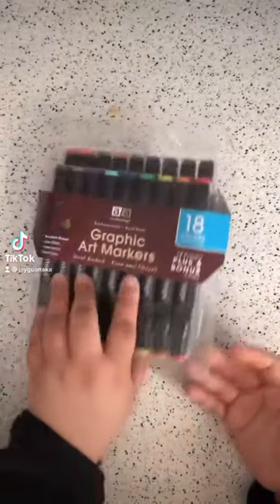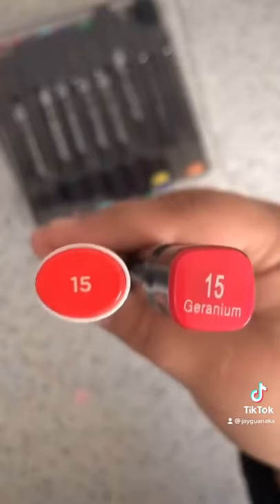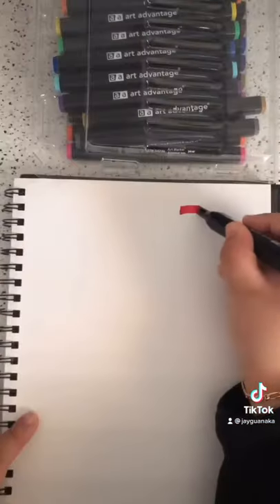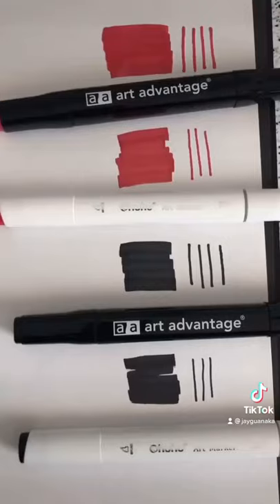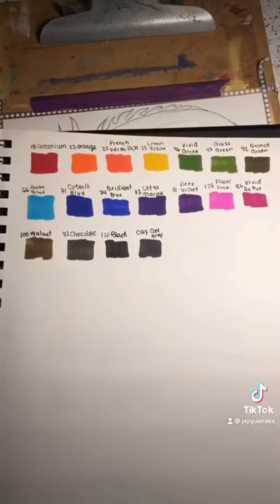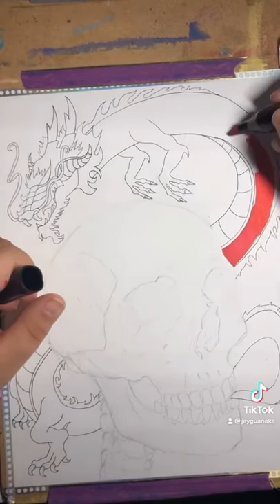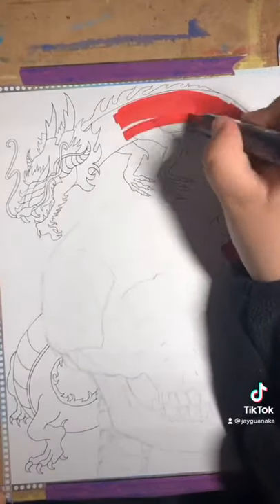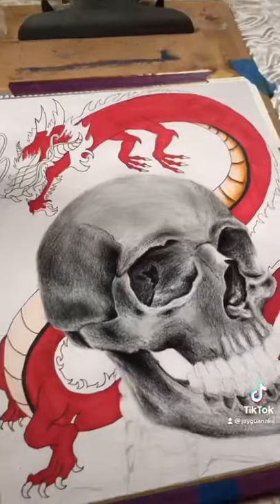Testing Marshall’s Art Supplies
In today’s video I test Marshall’s art supplies.